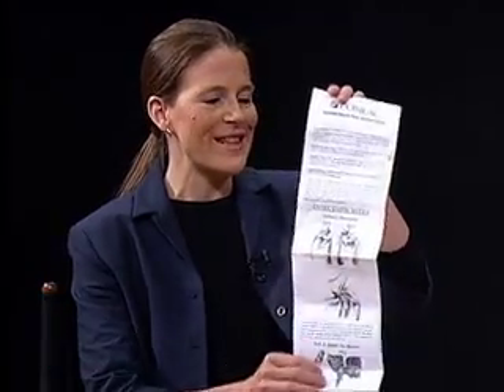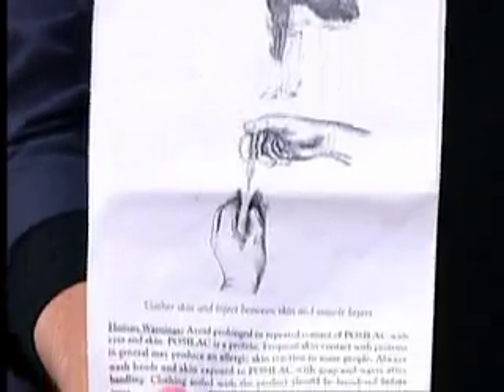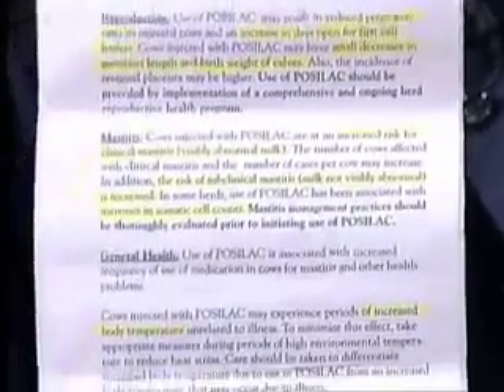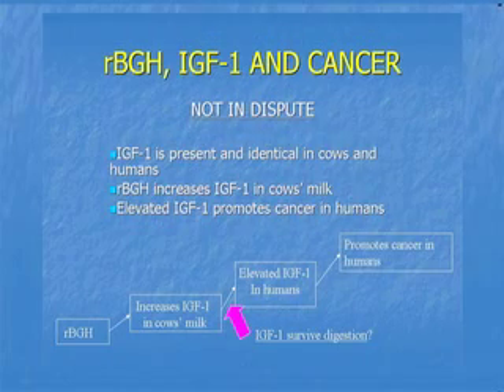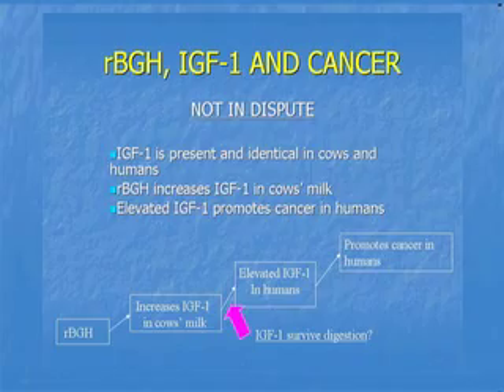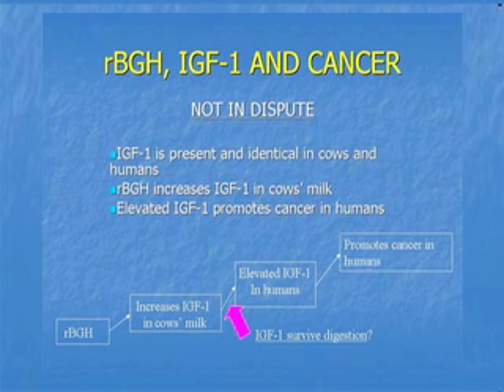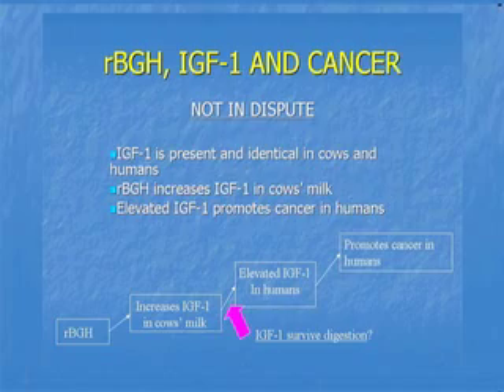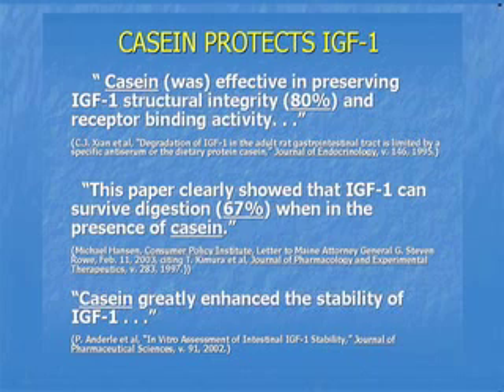Why You Don't Want rBGH (rBST) in Milk - No More Hormones!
Dr. Jenny Pompilio of the Oregon Physicians for Social Responsibility explains the health risks of rBGH (rBST) on both cows and humans. Here's the science at a level everyone can understand.